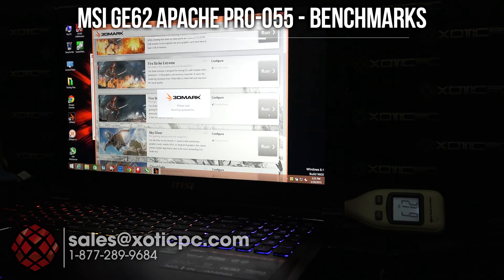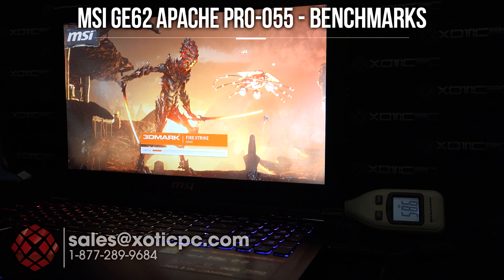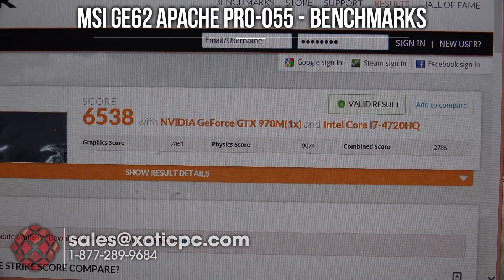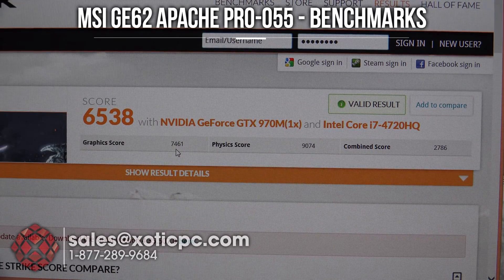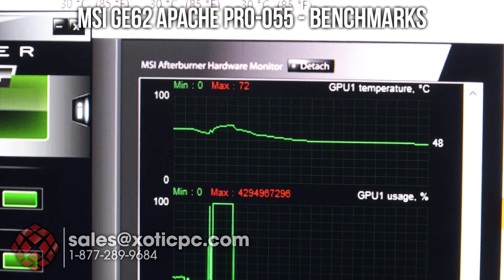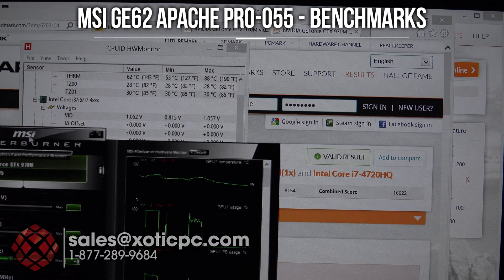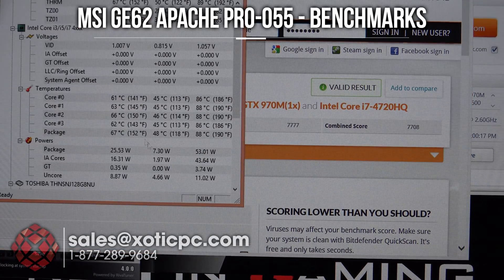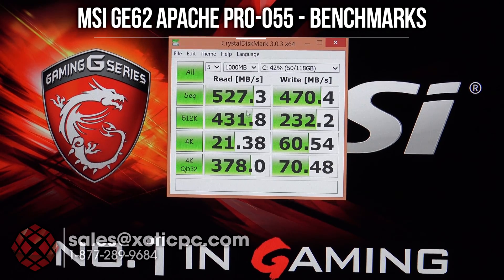MSI GE62 Apache Pro-055 – Benchmarks by XOTIC PC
Video review specs:

MSI GE62 Apache Pro-055
- 15.6" FHD (16:9) Anti-Glare Matte-Type Screen (1920x1080)
- 4th Gen Intel® Mobile Core i7-4720HQ Haswell Processor
- NVIDIA® GeForce™ GTX 970M GDDR5 (3.0GB) w/ Optimus™ Technology
- 16GB DDR3 1600MHz RAM (Standard)
- 128GB M.2 Solid State Drive + 1TB 7200RPM Hard Drive
- 8x DVDRW/CDRW Super Multi Combo Drive
- 2-in-1 Card Reader
HC / XC
1 x USB 2.0 Port
3 x USB 3.0 Ports
1 x HDMI 1.4
1 x Mini Display Port
1 x Microphone
1 x Headphone Out Jack
-  2 Year MSI US/Canada Parts & Labor 1 Year Global Warranty w/ Lifetime Tech Support
-  Integrated Intel Wireless-AC 3160 a/c LAN + Bluetooth™ 4.0